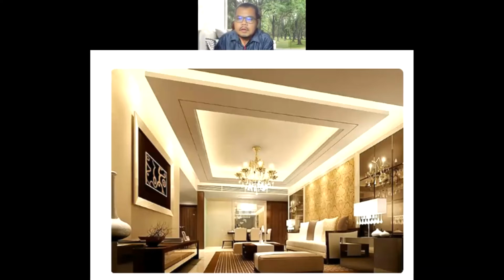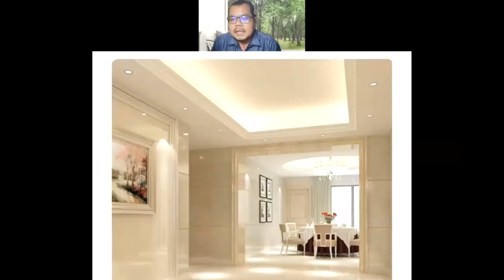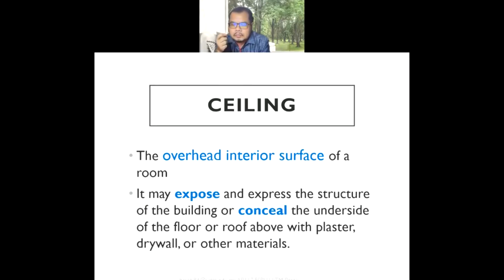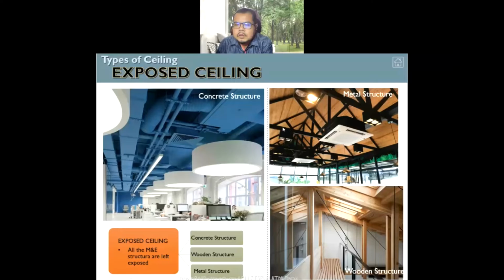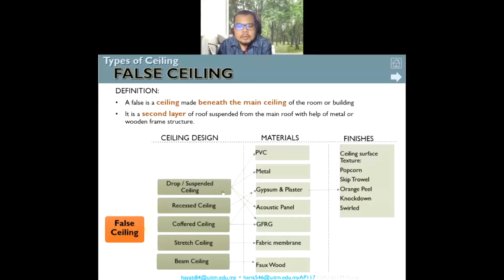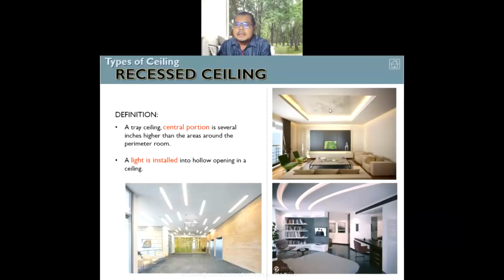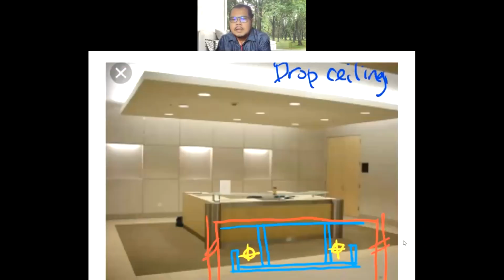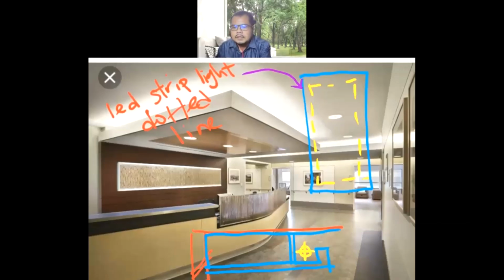Haris DID254 Ceiling Design May2022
Lecture on building interior components and materials in the construction industry:
-Types of Ceiling Design
-Ceiling Materials
-Ceiling Texture & Finishes